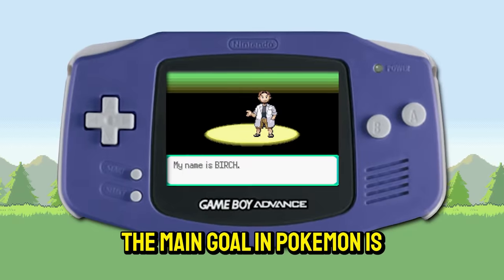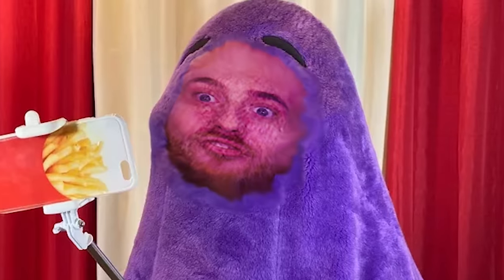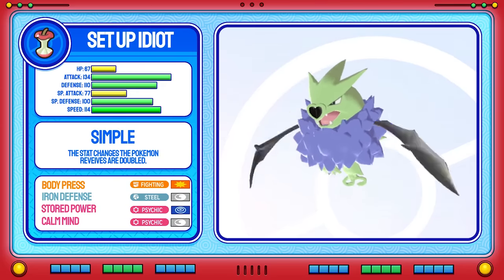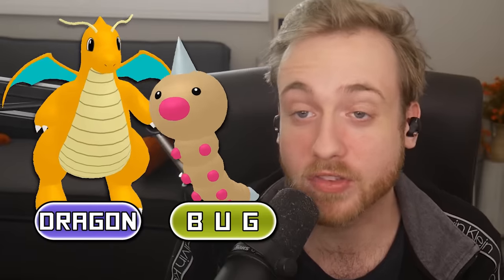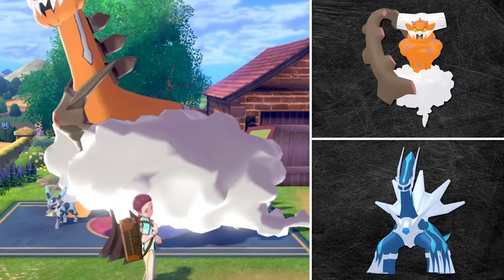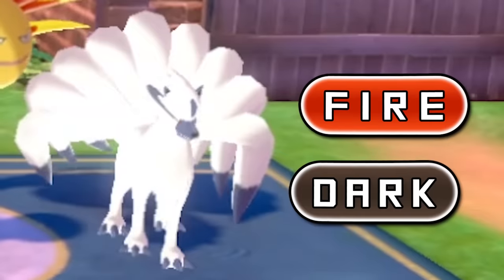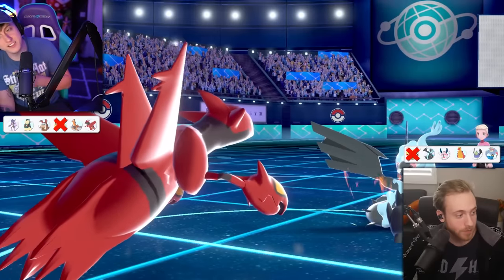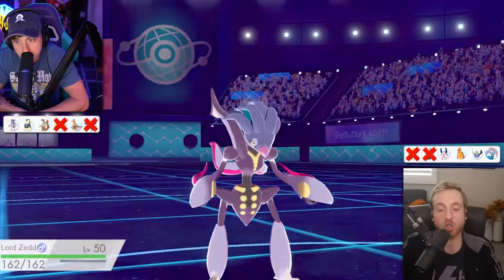Creating The Best Pokemon Fusion By ONLY Seeing Their Type!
It’s risk-free with Nord’s 30-day money-back guarantee!

We pick random Pokemon Fusion starters by ONLY seeing their type!

Featuring: @DonShnack
Edited by: @badluckbrooks

Some fusions are from the Fanmade Game Infinite Fusion while others are from the artist